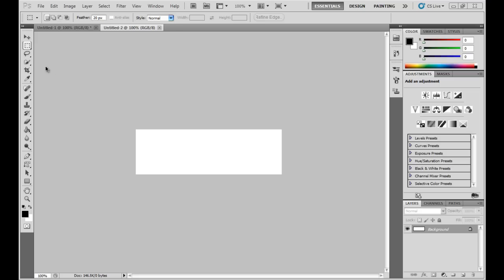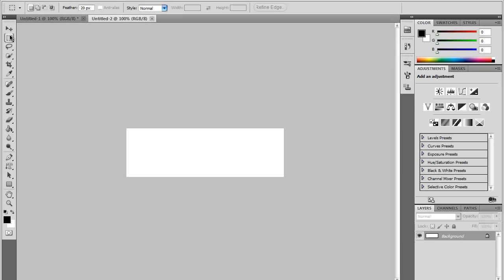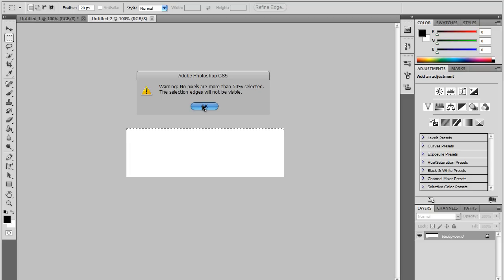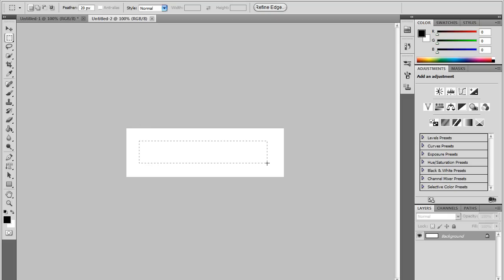Warning: No pixels are more than 50% selected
Just a quick solution to a problem many people have in Adobe Photoshop CS5 .